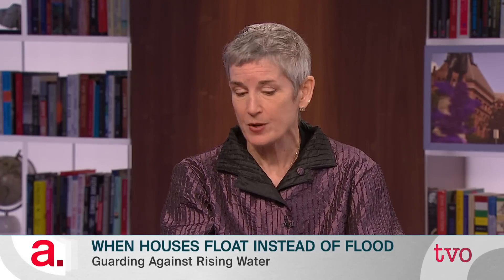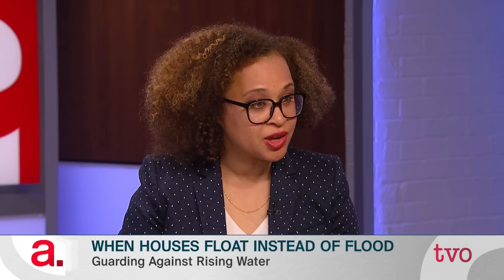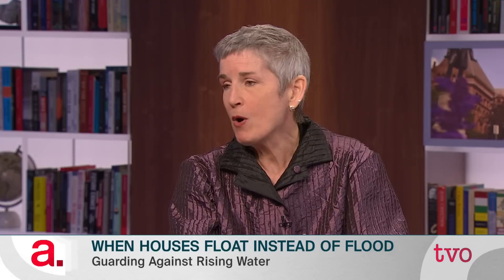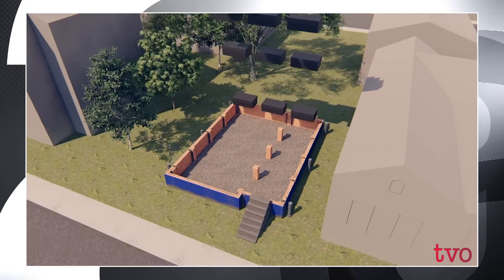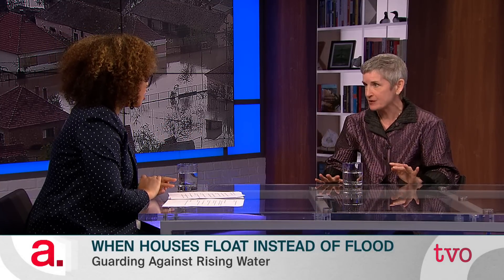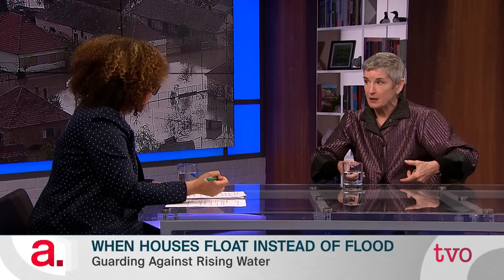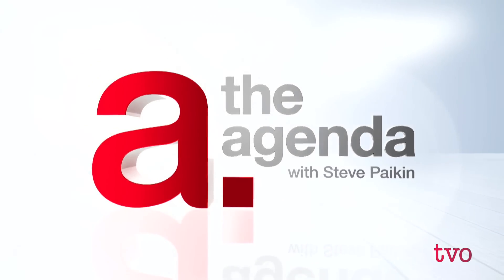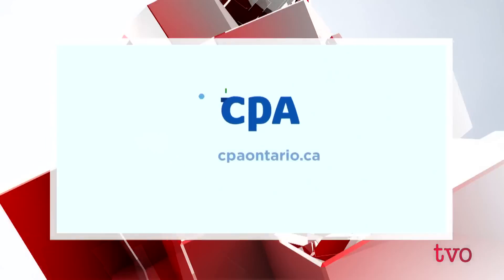When Houses Float Instead of Flood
As Ontario deals with the fallout of another year of heavy spring flooding, many are wondering how the province can avoid a future of the dreaded cycle of flood, rebuild, repeat. For Elizabeth English, associate professor of architecture at the University of Waterloo, it's all about learning to live with water. She is founder and director of the Buoyant Foundation Project which designs and builds houses that float rather than flood. She joins Nam Kiwanuka to discuss her work.